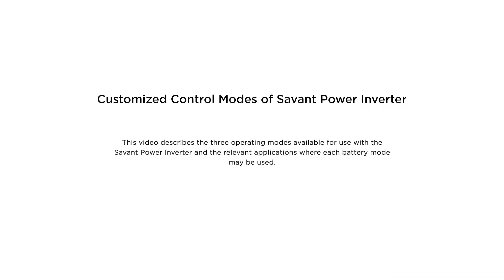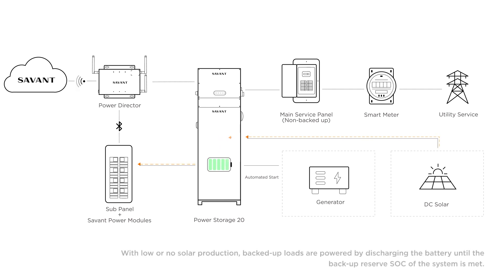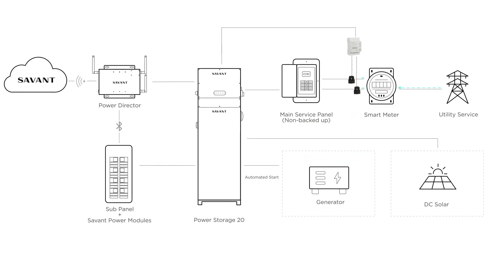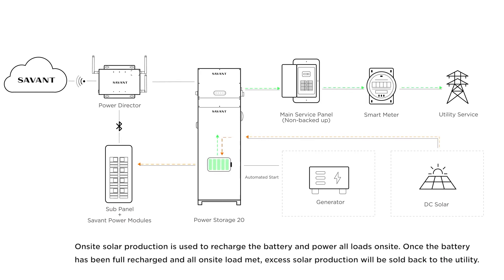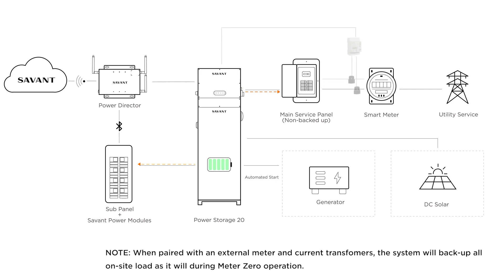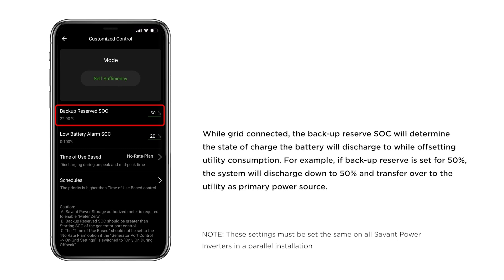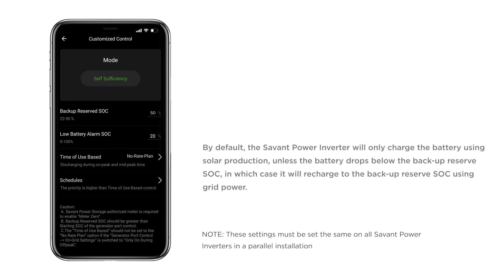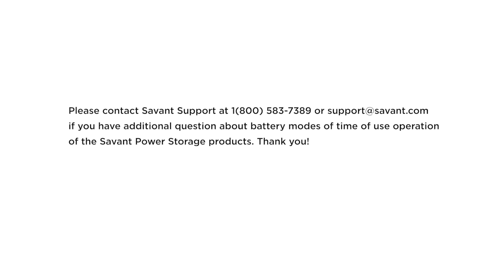Savant Power Inverter Operating Modes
Checkout this video explaining the internal operating modes of the Savant Power Inverter which is an integral part of the PS20.

For more educational videos login to Savant University (Reach out to your sales rep for an account if you don't have one.)